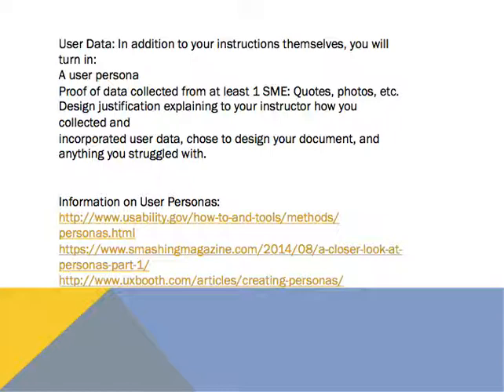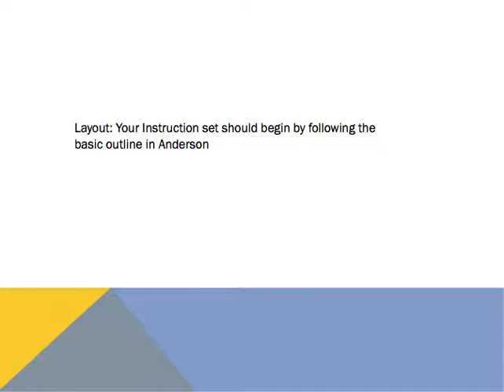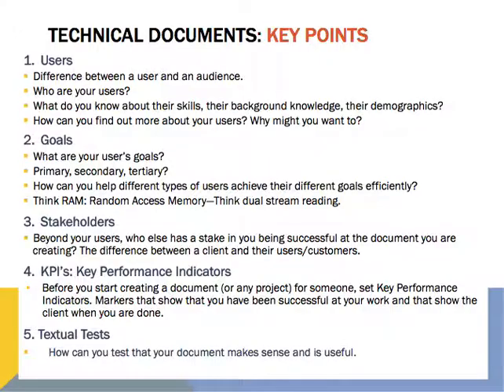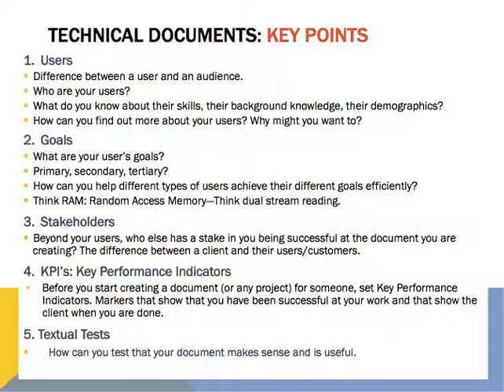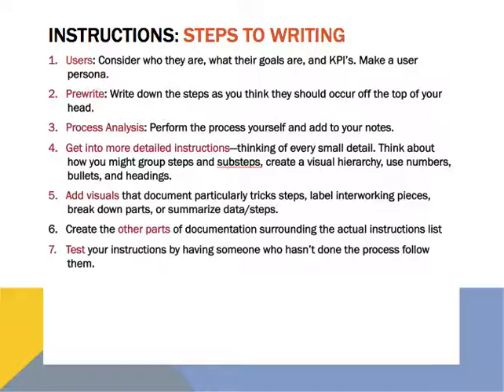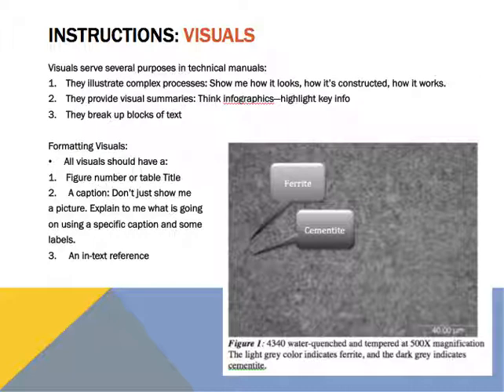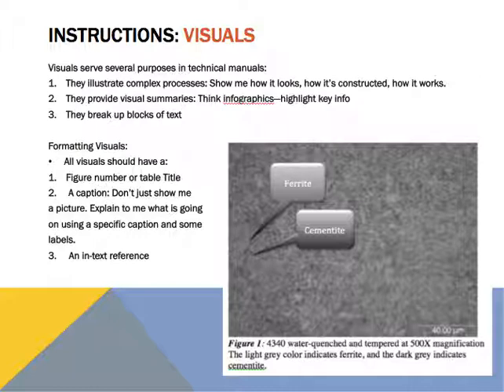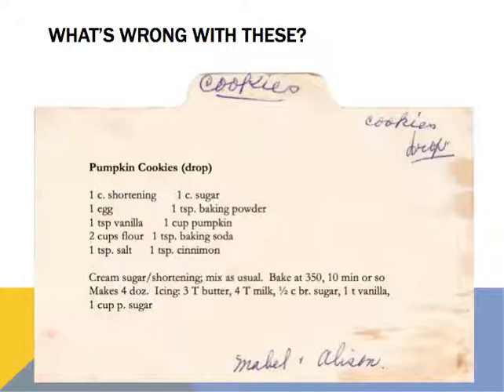Instruction Set 1